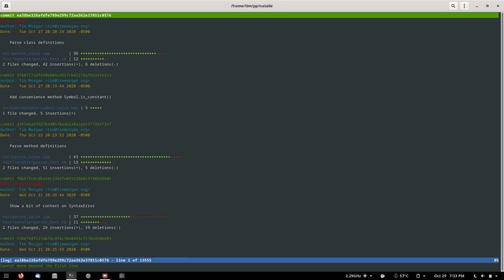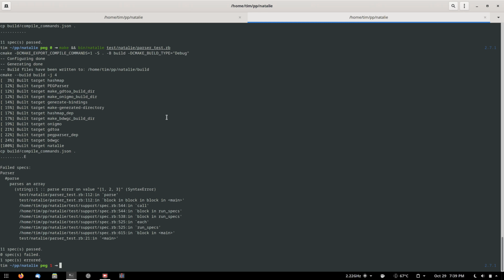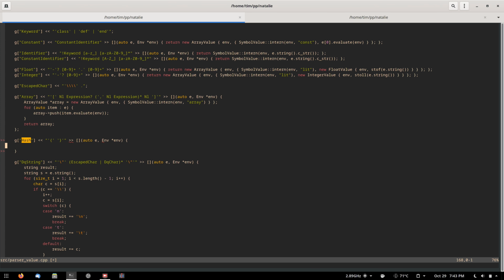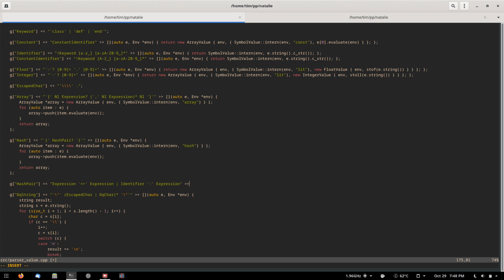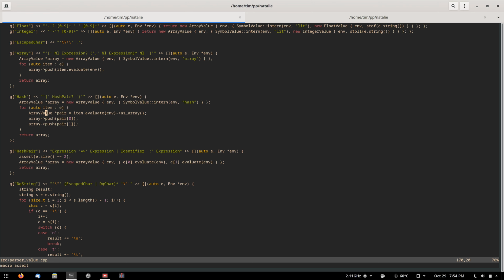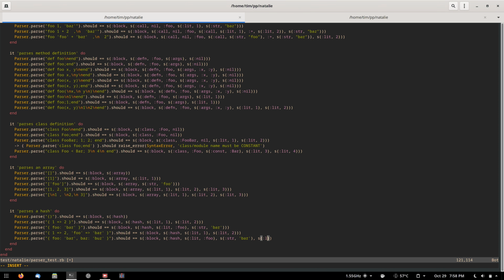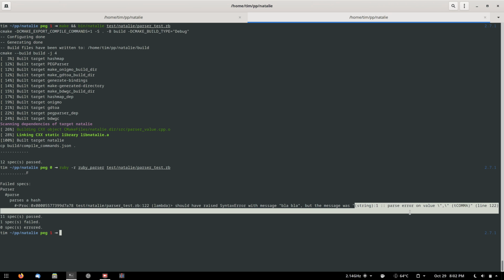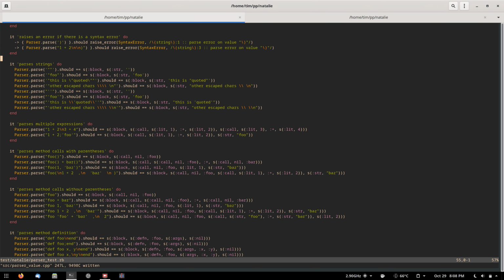Parsing Expression Grammar (PEG) [09]: Parsing Arrays and Hashes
Continuing our series on building a Ruby parser with a Parsing Expression Grammar, we add the ability to parse arrays and hashes (aka dictionary, associative array).